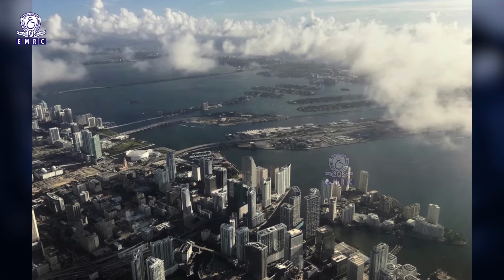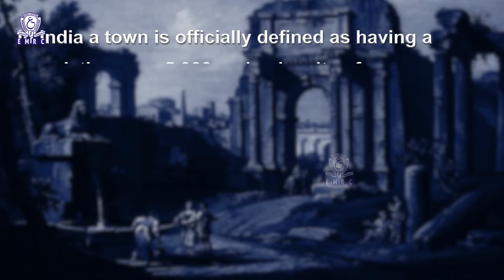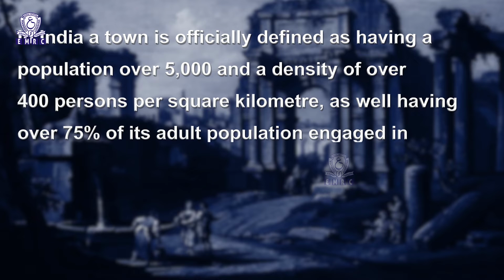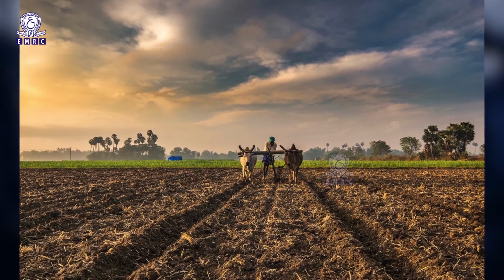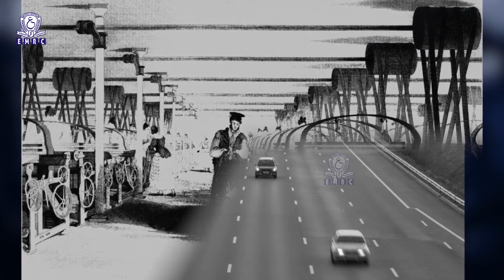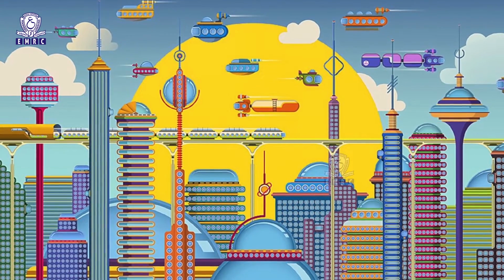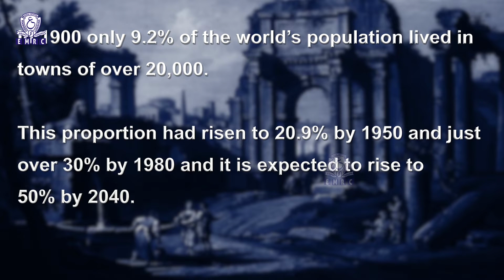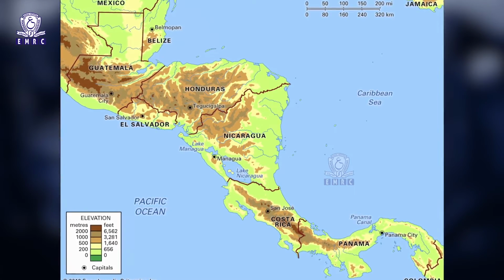35 HISTORY OF URBANISATION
Geography
Human Geography
35 HISTORY OF URBANISATION
Learning Outcomes: On completion of this module you would be able to
1. Understand what is a town
2. Understand the origin of the cities
geography humangeography HISTORY OF URBANISATION#emrc#